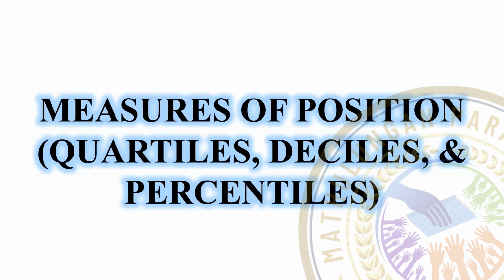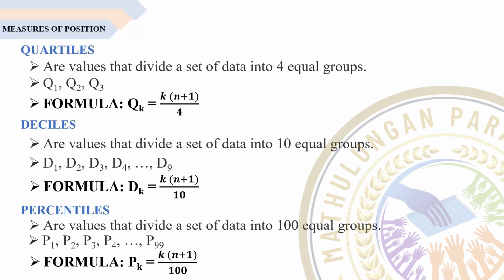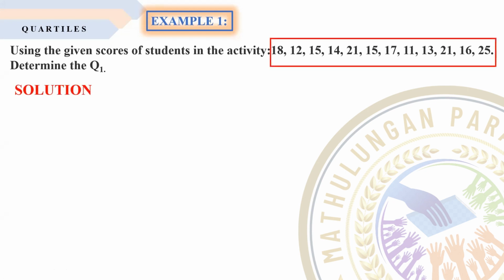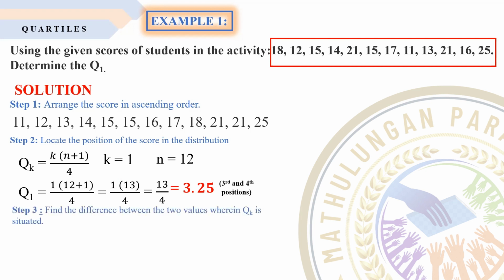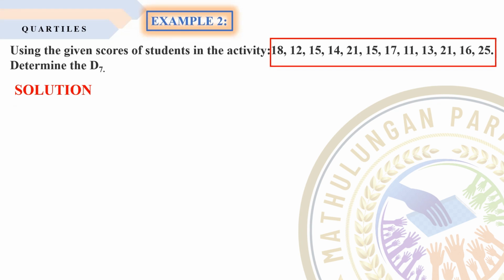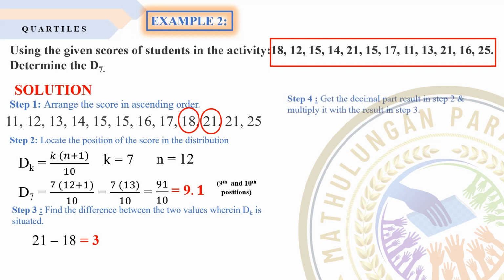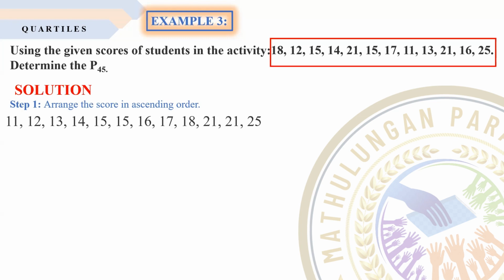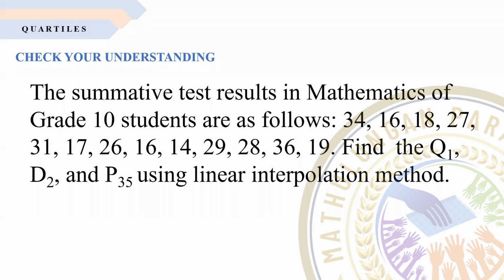MEASURES OF POSITION | Q4 - LESSON 1 | PROJECT MpM | Tagalog - English Tutorial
The main OBJECTIVE of this video tutorial is to help learners in solving Measures of Position using Linear Interpolation Method.